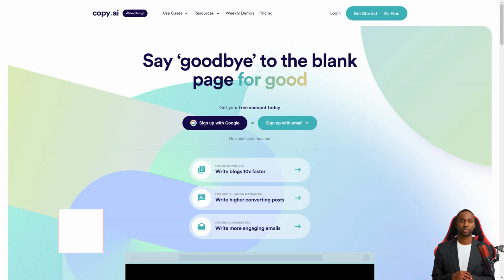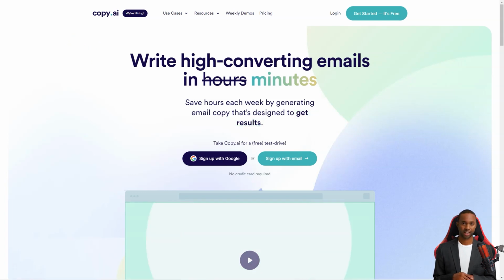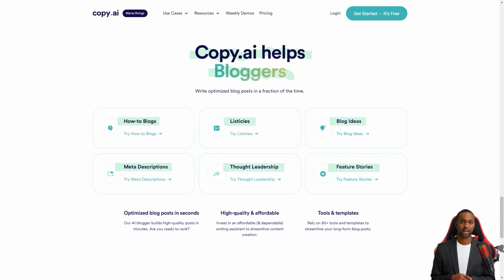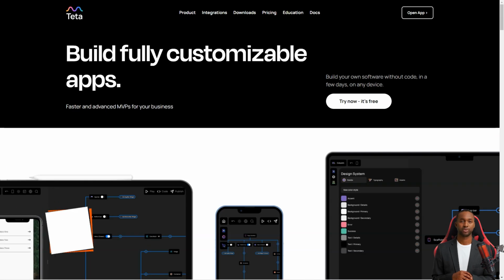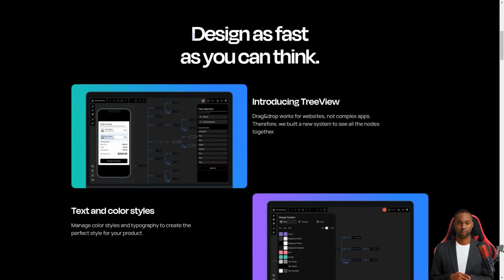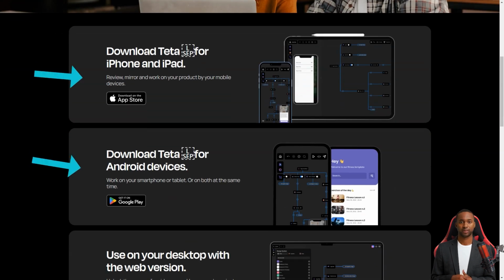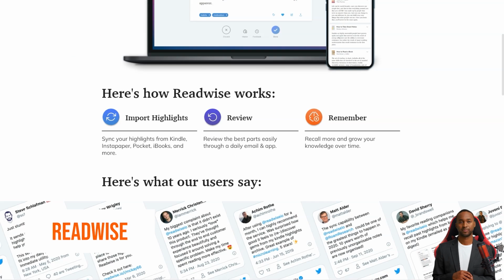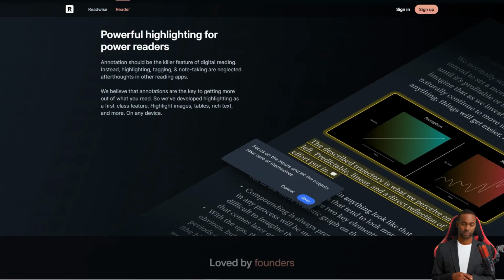Achieve Financial Freedom: How to Make Money Online From Home Using AI!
Unleash the potential of artificial intelligence and step into the realm of limitless opportunities. In this video, we're diving into the ways you can achieve financial freedom, making money online from home using AI. Witness firsthand how AI can transform your financial landscape and grant you the lifestyle you've always dreamt of.

We'll guide you step by step through the process, exploring innovative AI tools, time-tested strategies, and a myriad of unique methods to generate income online. Our insightful video covers everything from initial setup, navigating through the world of AI, to actually reaping the financial rewards. This is a journey towards financial freedom you don't want to miss.

- Discover how AI is revolutionizing the way we make money online.
- Learn practical, easy-to-follow strategies to start your AI-driven income journey.
- Uncover secrets of achieving financial freedom from the comfort of your own home.